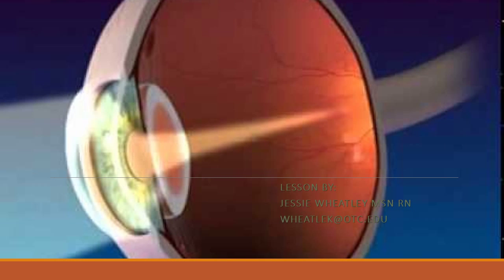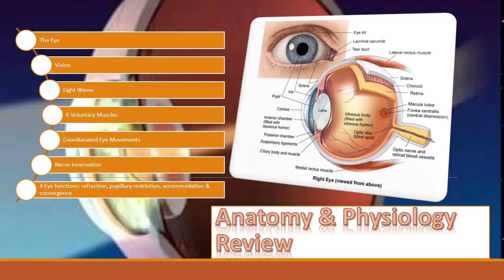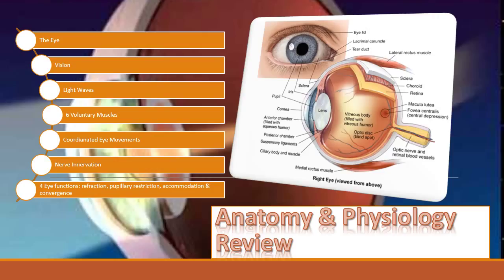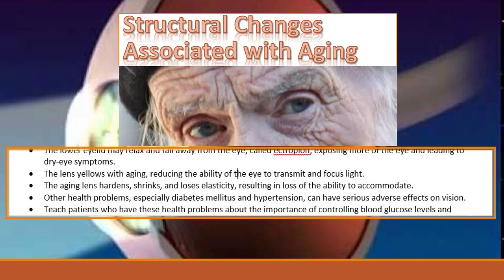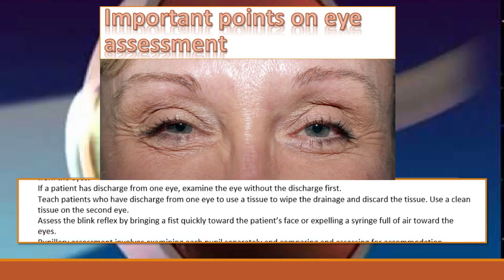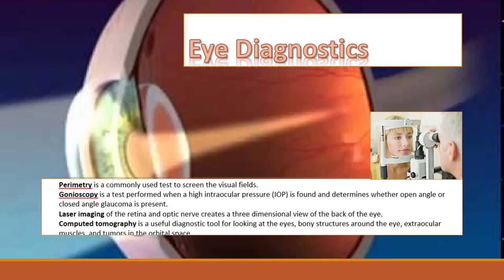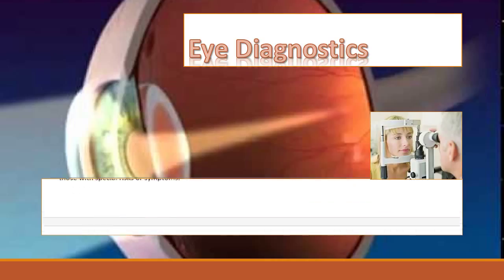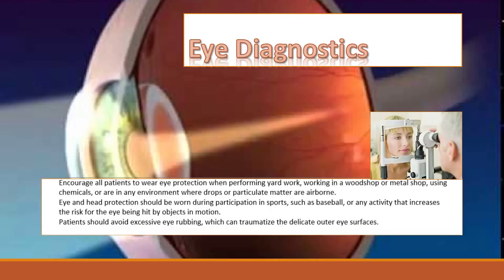RN Assessment of Eye & Vision Problems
This lesson covers a quick review of the anatomy & physiology of the eye, health promotion, and maintenance and safety considerations for eyes and RN assessment methods for eyes.